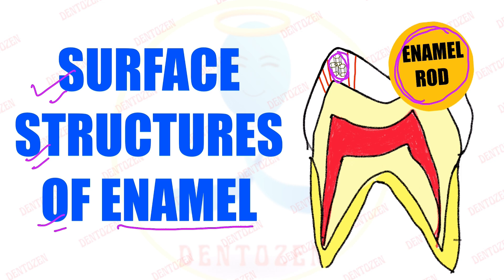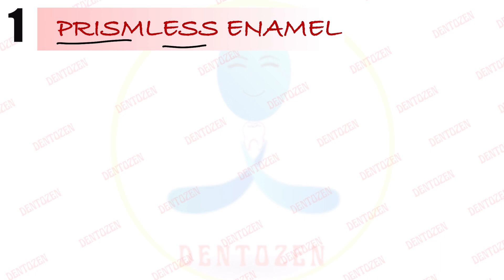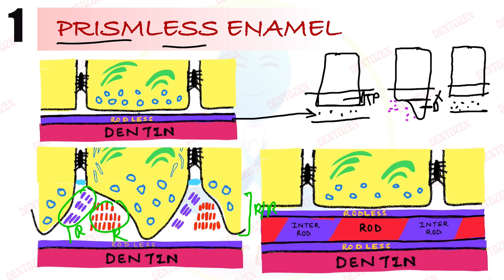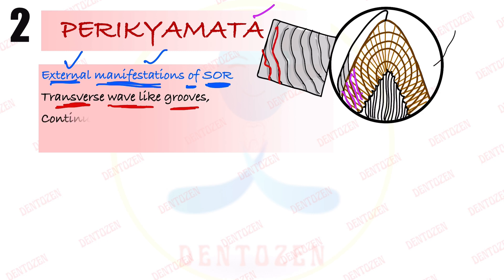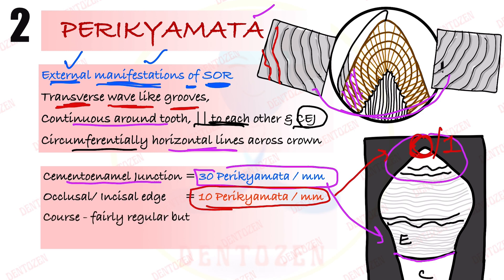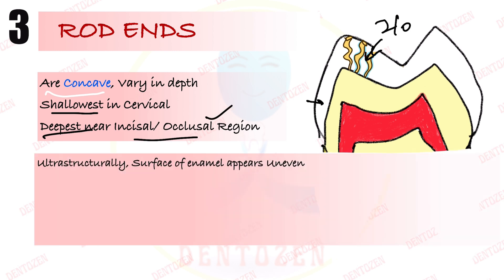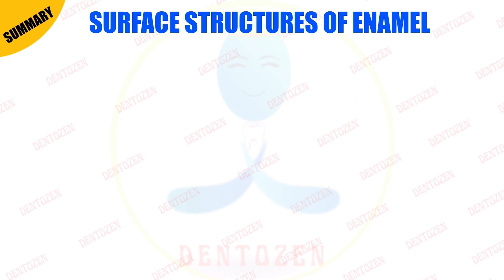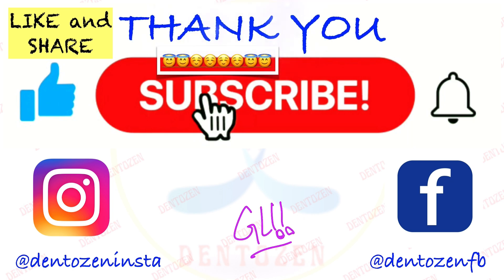Enamel histology | Surface structures of Enamel | Perikymata | Imbrication lines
This video will cover:
Surface structures of Enamel